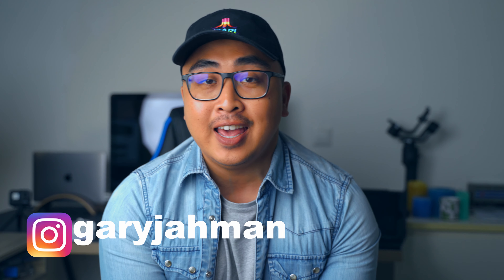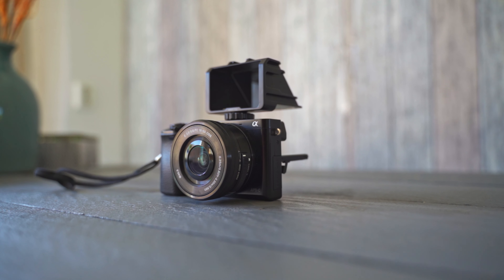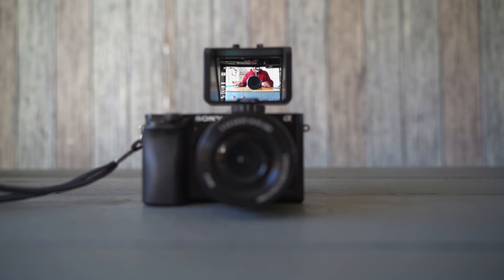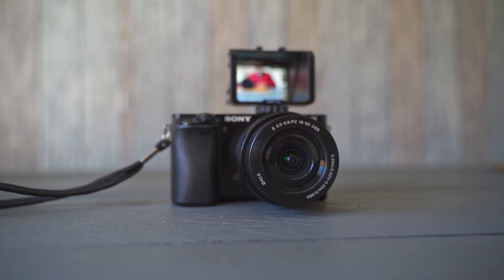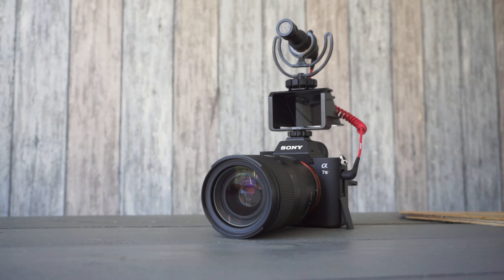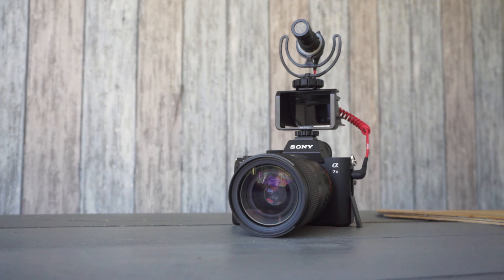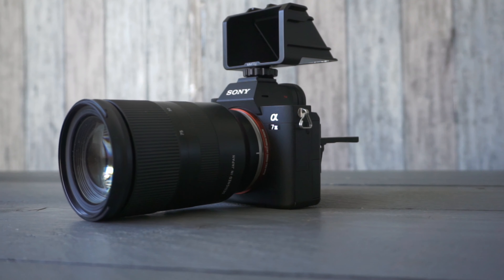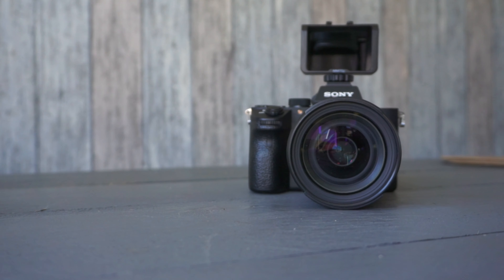A CHEAP Selfie Screen For Your SONY Camera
If your camera does not have a selfie screen then this is definitely something worth buying.

Best Action Camera:
GoPro Hero 7 Black

Best Small Gimball: